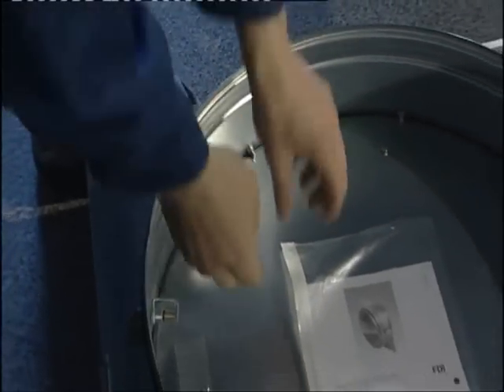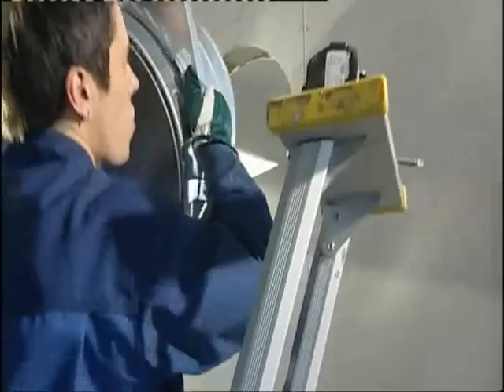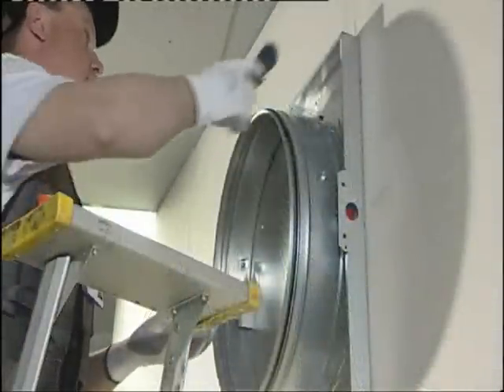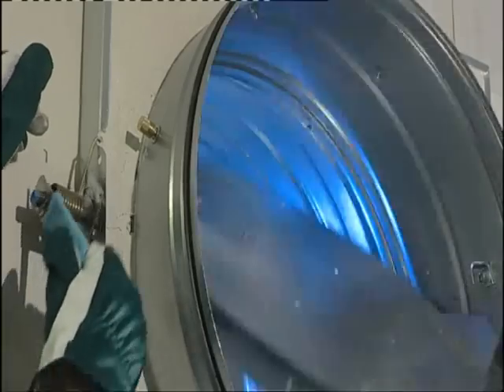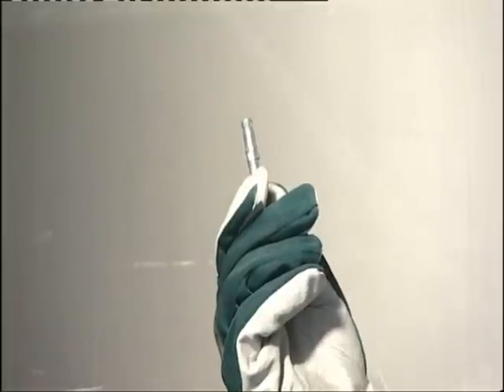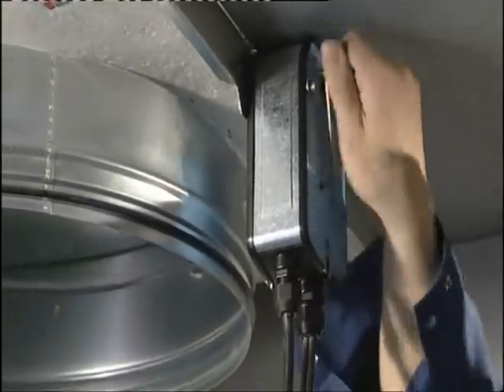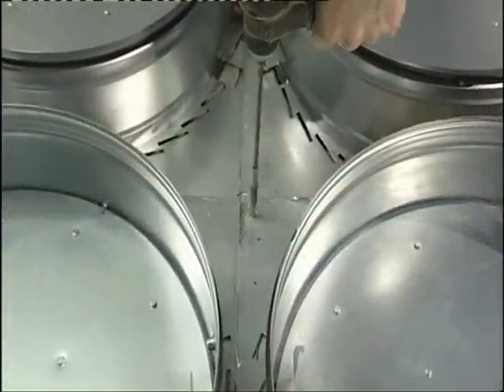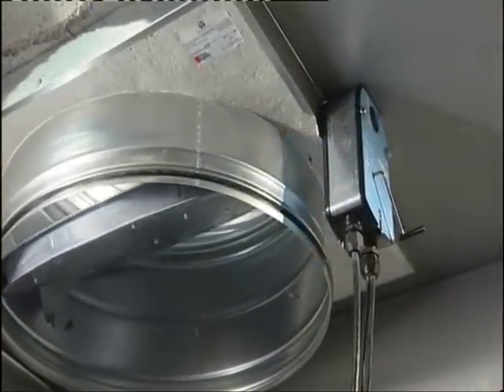Halton FDI fire damper installation video